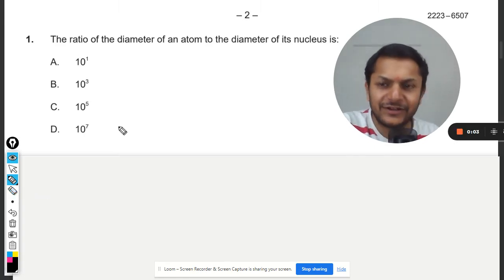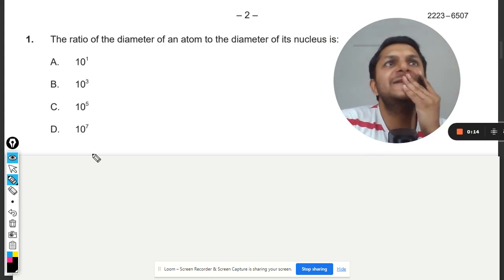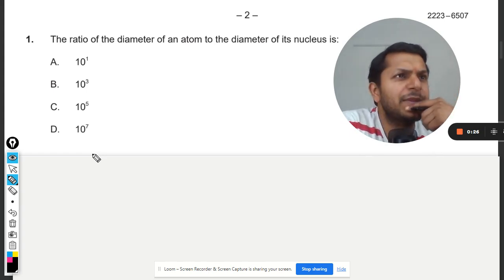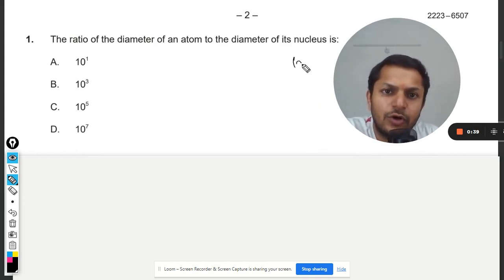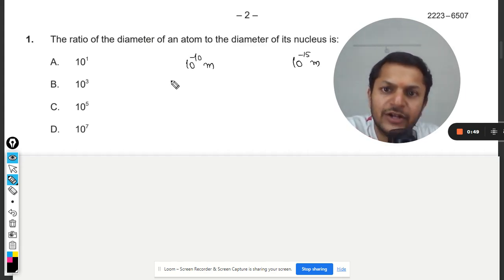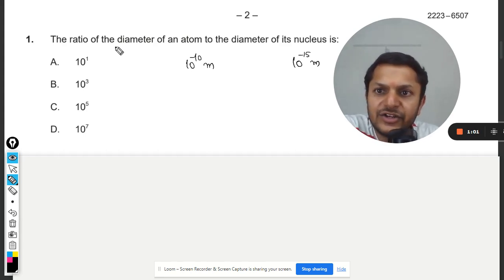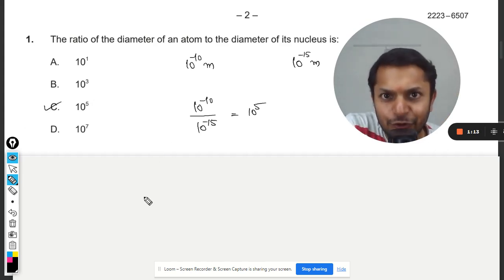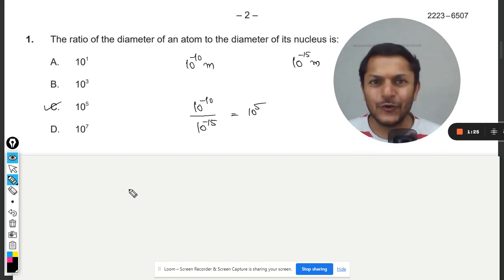The ratio of the diameter of an atom to the diameter of its nucleus is:A. 101B. 103C. 105D. 107